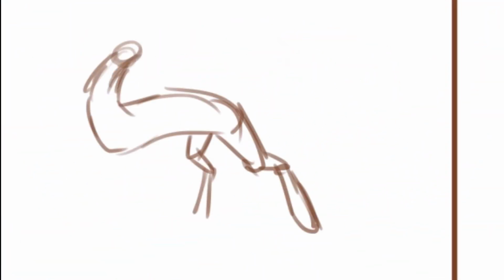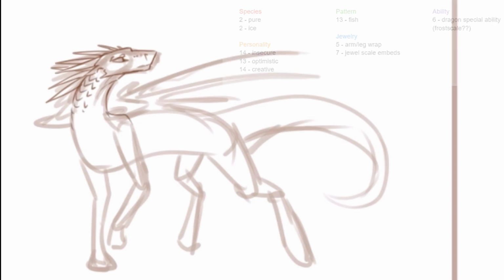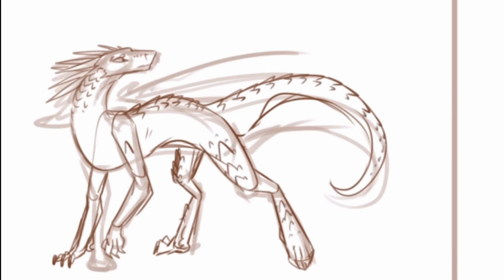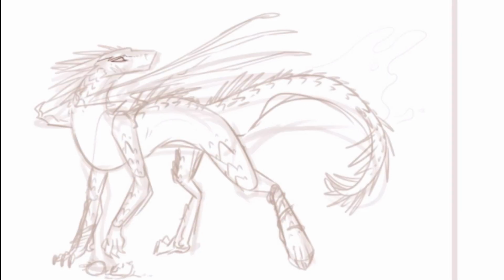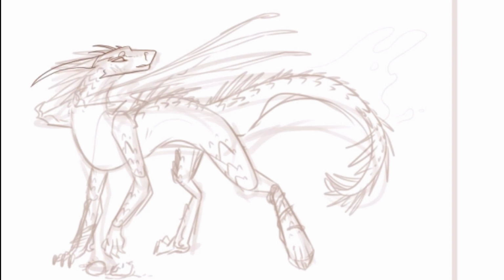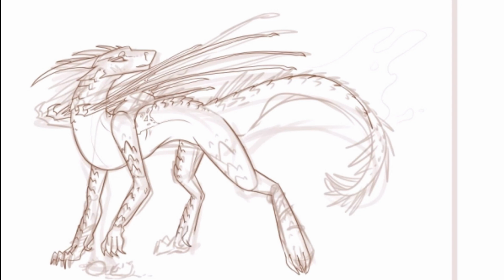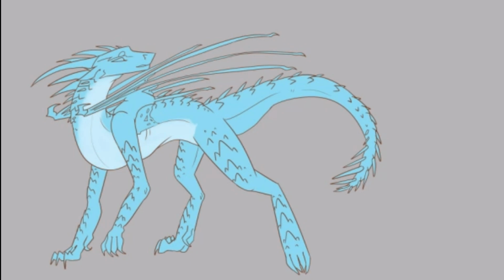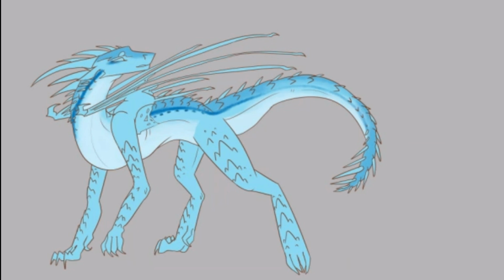Designing Random WOF Characters!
❌WARNING, all speedpaints contain flashing images❌
I really like this character! hopefully, as things get less busy I will get back to a more regular schedule.

should I make this character for sale, or keep them? I am torn on this one. let me know what y'all think, and if I should give her a name!